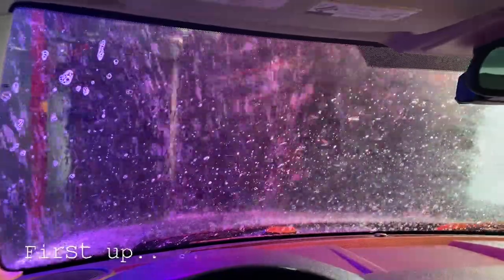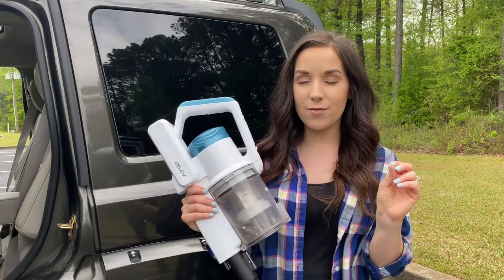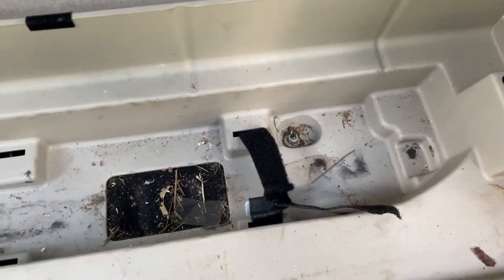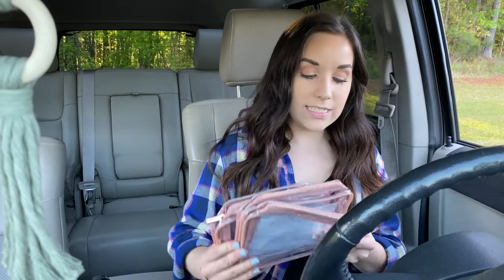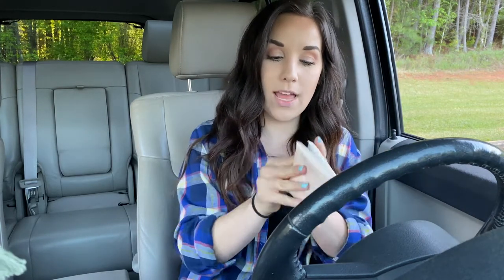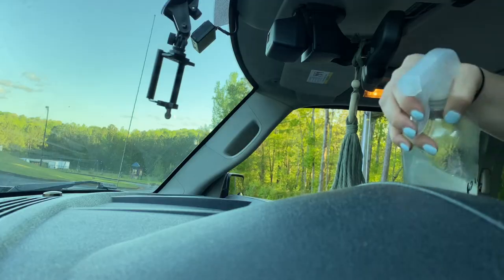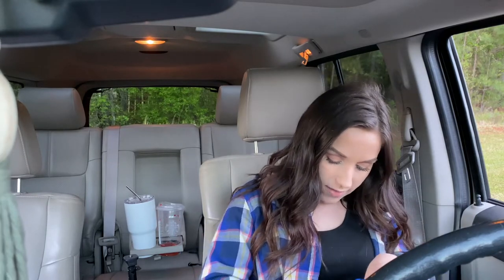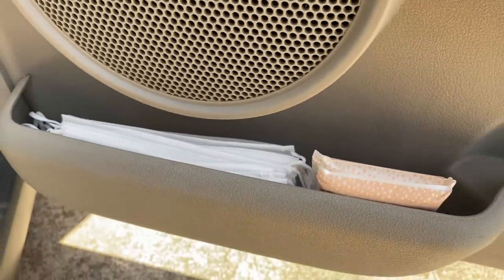CAR CLEAN & DECORATE WITH ME // satisfying cleaning motivation & car accessories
Today we are cleaning, organizing, and decorating my Jeep and I could not be happier with how it turned out! Have fun cleaning or organizing a space of yours today with me! Don’t forget to love your day! :)

« cordless vacuum